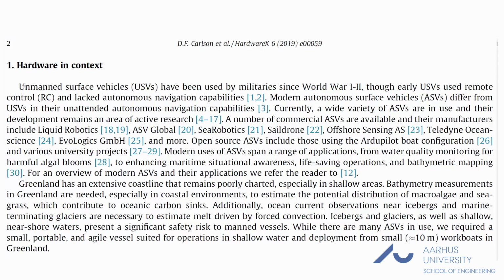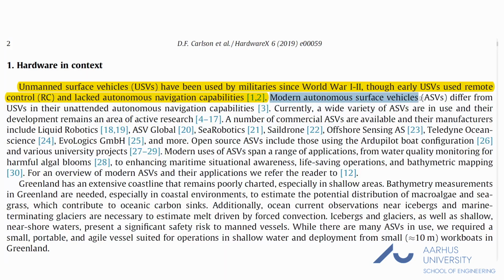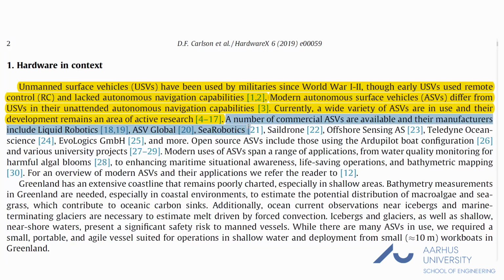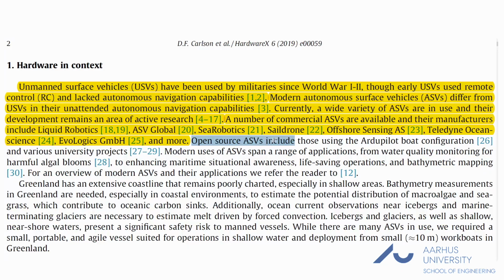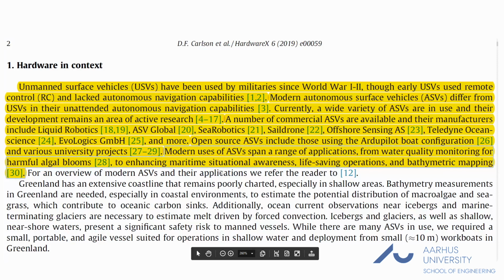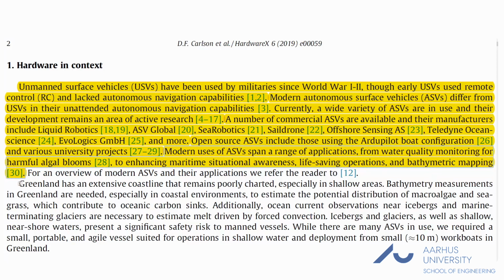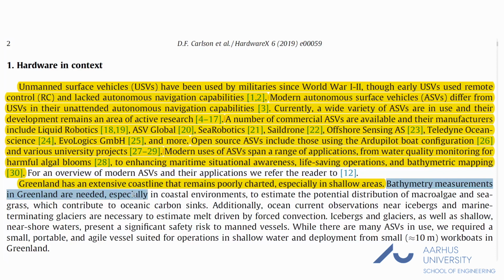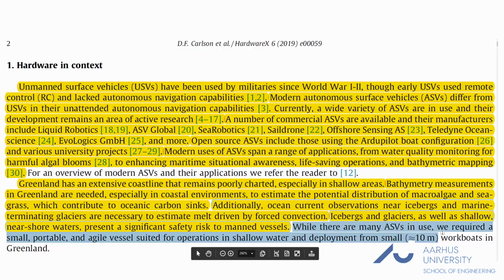Ace your bachelor thesis - Thesis introduction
How to ace a bachelor thesis is a video series discussing and explaining the individual part of the thesis.
This video introduces the thesis introduction including:
00:00 Intro
00:46 Theory
02:37 Example
06:43 Sum up

If you have any questions leave them in the comment section below and I'll try my best to answer them.